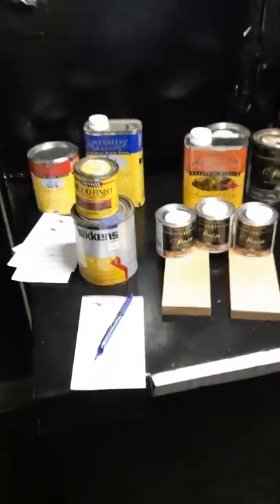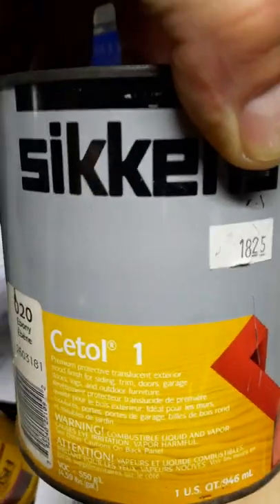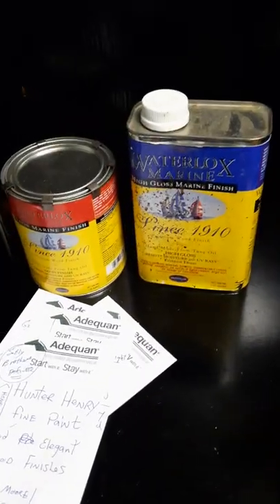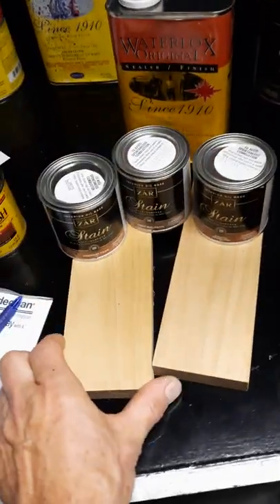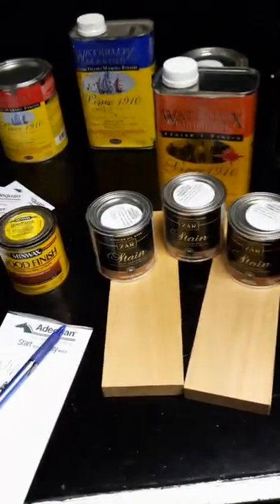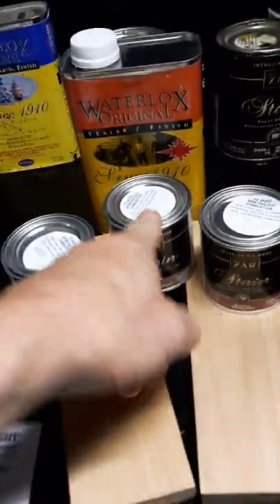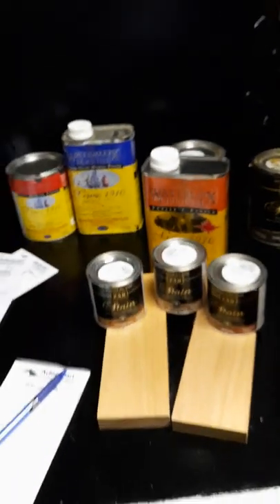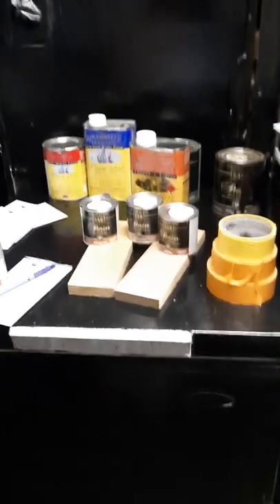Mixing Waterlox Tung Oil Finish with Zar Oil Stain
PaintSource discusses  Waterlox Tung Oil as a superior binder for Zar Oil Stain, allowing our clients to achieve the perfect stain color for their wood finishing projects.

Zar Stain and Waterlox Mix stains and seals in one step. No stain wiping means eliminating oil soaked rag hazard, and overcomes difficulty of achieving color uniformity.

Waterlox is a superior universal foundation coat for most oil based and water based finishes.

Waterlox Best Wood Finish System for:
Wood Counters
Hardwood Flooring
Equestrian Facilities
Animal Care Structures
Hardwood Flooring
Historic/ Repurposed Lumber
Wood Furniture
Wood Creations

Go to this page for more detail or connection to our team.

Please be advised that all content and project consultation available at paintsource.net, as well as the discussions and guides presented in PaintSource videos on YouTube represent the independent reviews, opinions, and project guides of PaintSource. These materials are not official statements, opinions, or guidance from Waterlox Coatings Corporation.

PaintSource independently compiles and disseminates this information based on our extensive experience and knowledge derived from utilizing Waterlox products, including Waterlox Tung oil, and guidelines provided by Waterlox. However, it is important to note that our insights, recommendations, and guidance are the result of our independent analysis and should not be interpreted as endorsed or directly influenced by Waterlox Coatings Corporation.

Users are encouraged to consult directly with Waterlox Coatings Corporation for official advice, product information, and guidelines regarding their products. PaintSource aims to provide valuable information to our audience, but it is crucial to understand that our views and interpretations are solely ours and not reflective of Waterlox's official stance or recommendations.